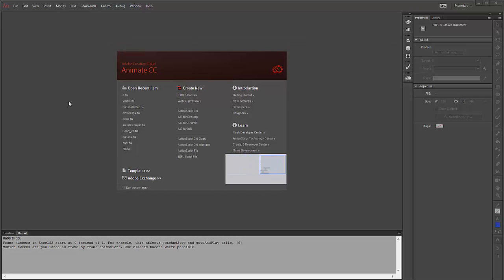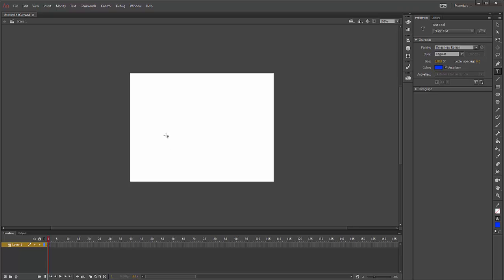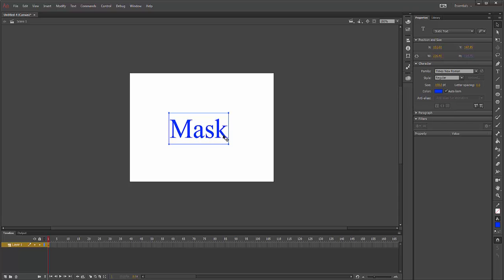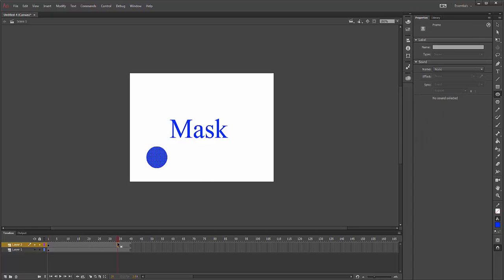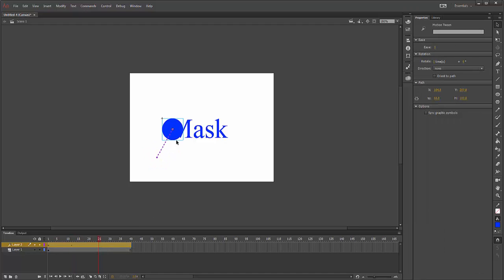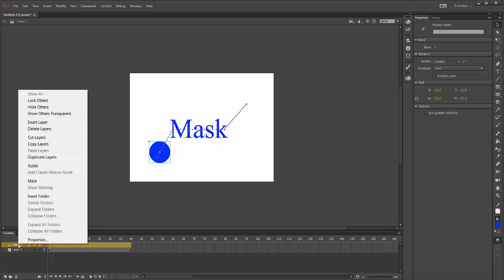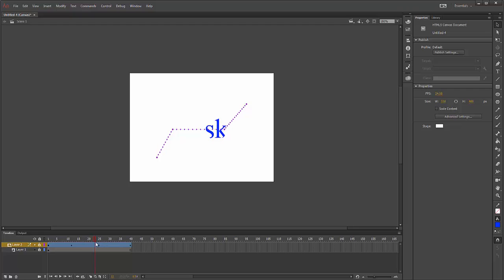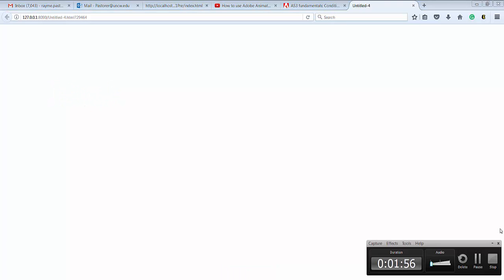Create a Mask in Adobe Animate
How to create a mask in adobe animate